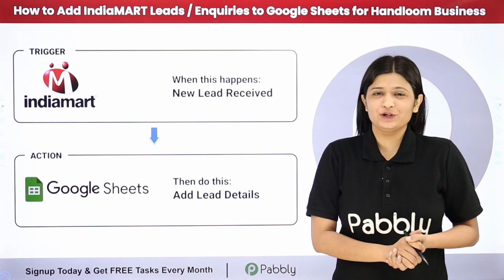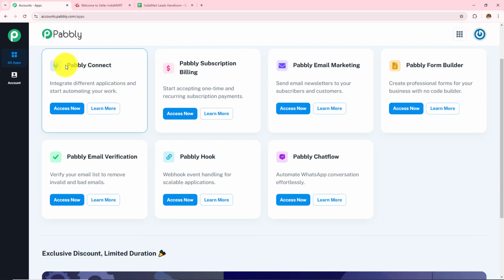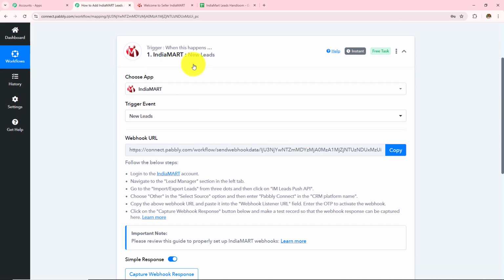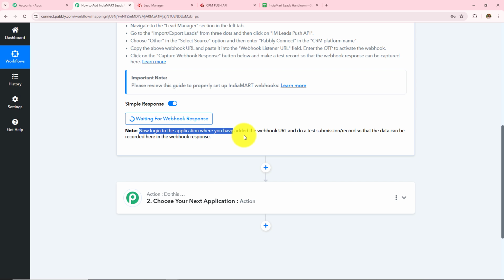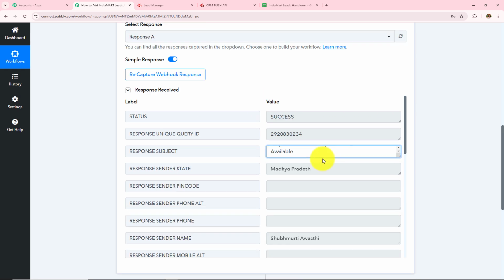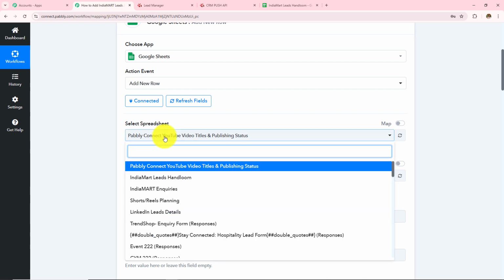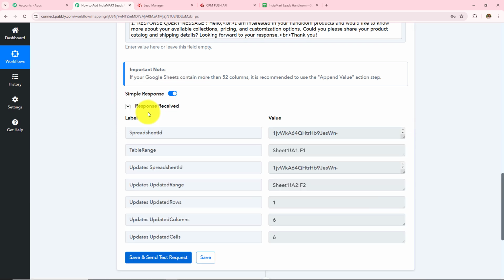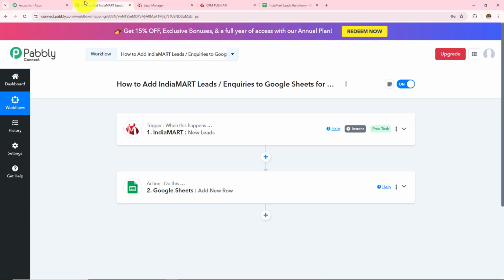How to Add IndiaMART Leads / Enquiries to Google Sheets for Handloom Business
In this video tutorial, we'll guide you through the process of adding IndiaMART leads and enquiries to Google Sheets automatically, using Pabbly Connect.

IndiaMART is a popular platform for B2B trade, and Google Sheets is a powerful tool for organizing and managing data. By integrating IndiaMART with Google Sheets through Pabbly Connect, you can automatically capture leads and enquiries from IndiaMART and store them in a structured spreadsheet, making it easier to manage and analyze your data for your handloom business.

This step-by-step guide will help you streamline your lead management process, save time, and improve your data organization.

Use Case:
As the owner of a handloom business, I can use this integration to automatically add all the leads and inquiries from IndiaMART to a Google Sheet. With Google Sheets, I can create custom reports, analyze trends in customer demand, and make more informed decisions about inventory and marketing strategies.

Benefits of Pabbly Connect:

1. Automation: Save time, money, and resources by automating tasks.

2. Integration: Connect various web services to create efficient workflows.

3. Security: Enjoy industry-standard security for your data.

4. Scalability: Easily add new applications and services to your workflow.

5. Cost-effective: Choose from plans suitable for different business sizes, with no charges for internal tasks.